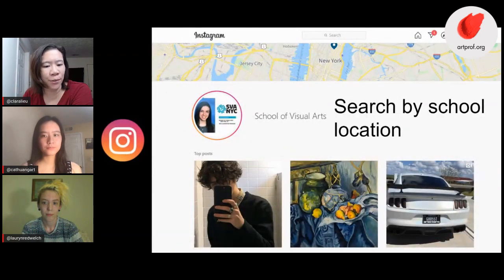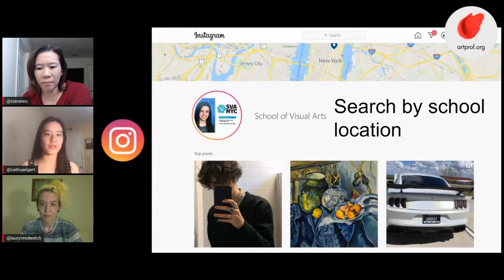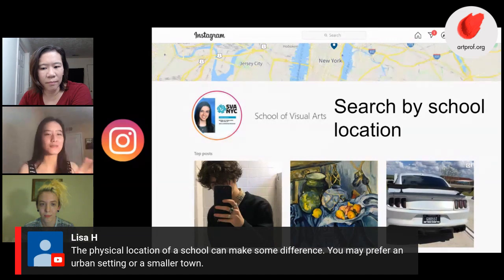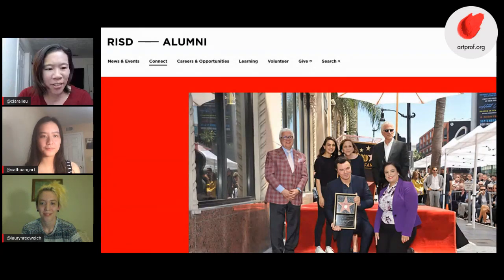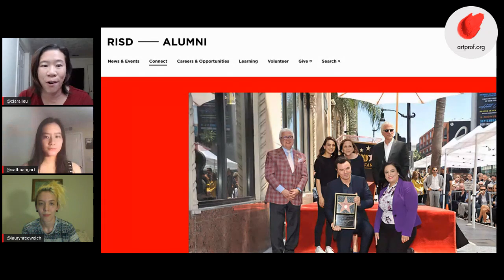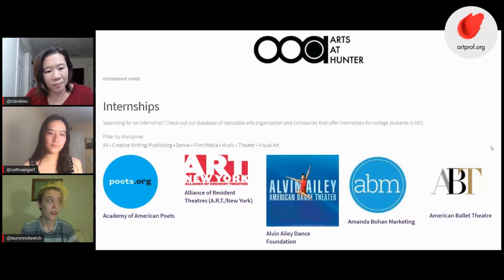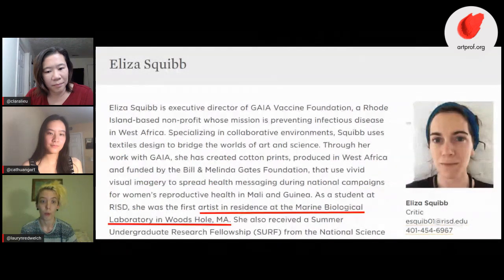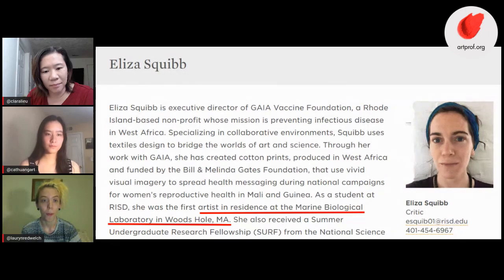How to Research Art Schools and Find the One for You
Hear a discussion for how to find the right art school for you. You can't always trust a school website or even campus visit to really determine whether an art school is going to be a good fit. Prof Lieu, Lauryn, talk about other ways you can get a true look at what each art school is like. Discussion by Art Prof Clara Lieu and Art Prof Teaching Artists Lauryn Welch and Cat Huang

• Portfolio critiques
• Artist calls

• Pro development
• Portfolio critiques

👂AUDIO EQUIPMENT
96 Pack Acoustic Panels Studio Foam Wedges 1" X 12" X 12"